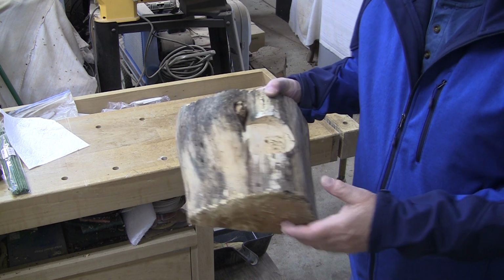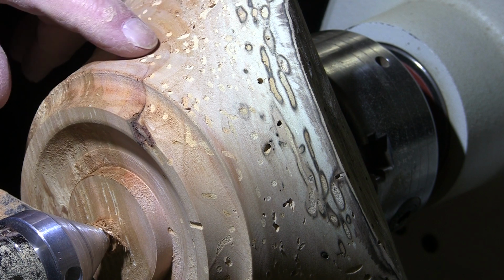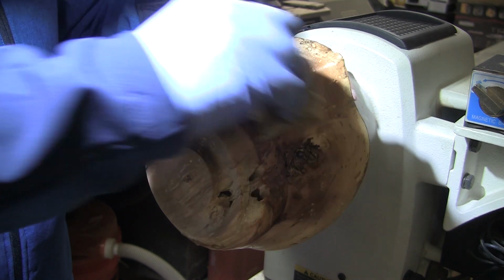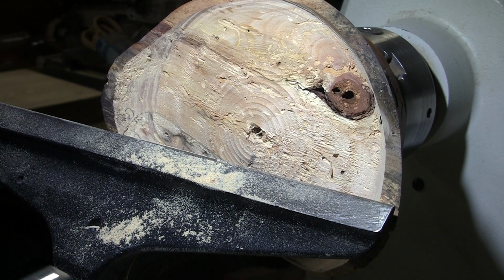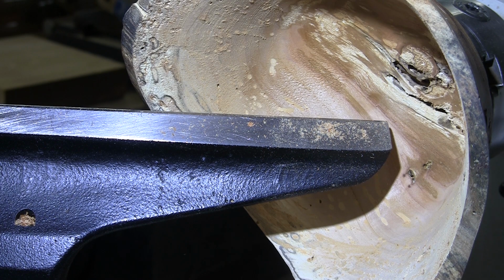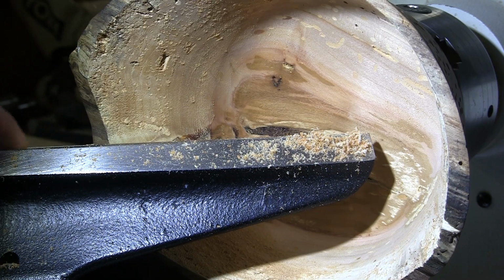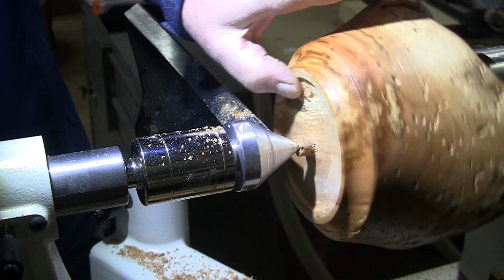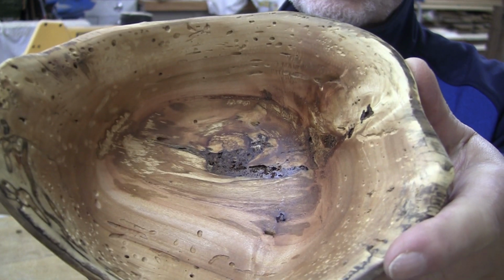Mystery Wood Bowl - Wood Turning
In other videos, I've been calling this wood Junk Wood.  Here, I thought I would step it up a bit and call it Mystery Wood!  In any event, this is the most bug hole infested wood I've ever turned, but it's also colorful.  Use what you've got!